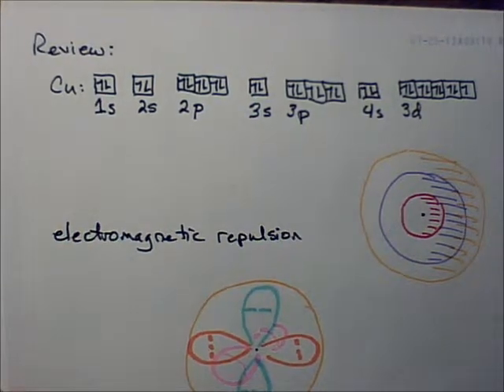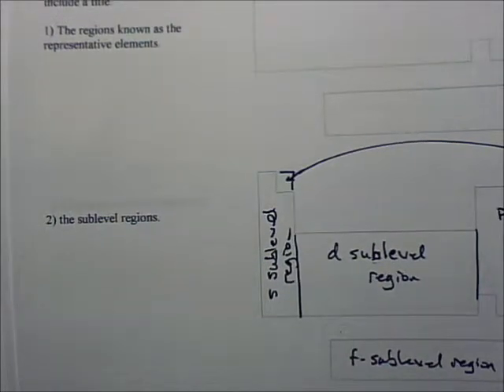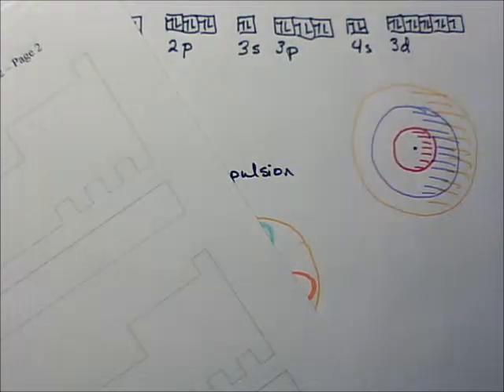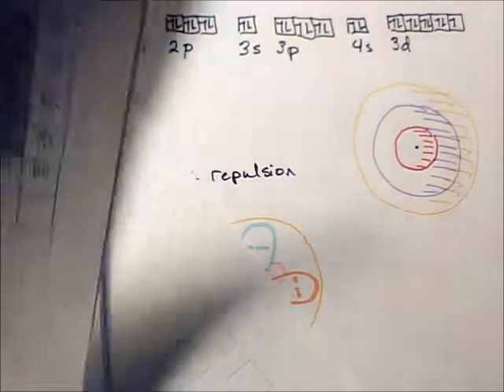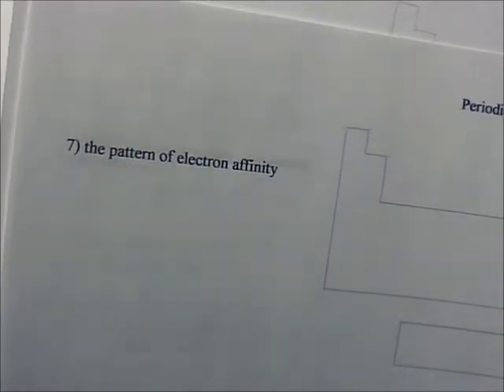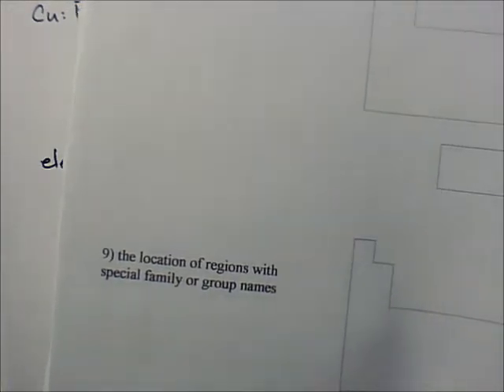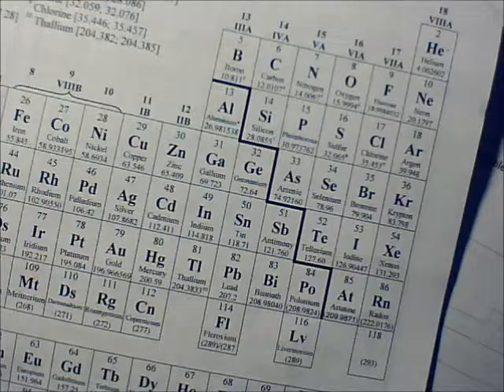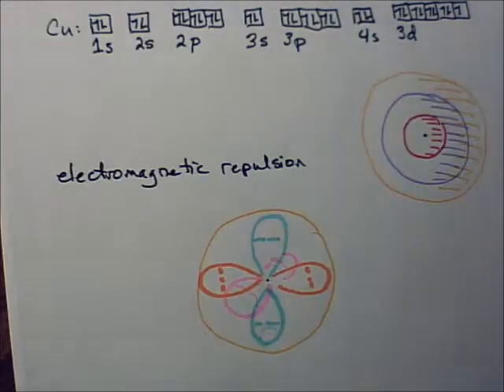Review ON OS PP Pt2